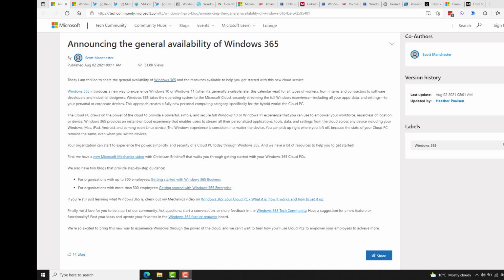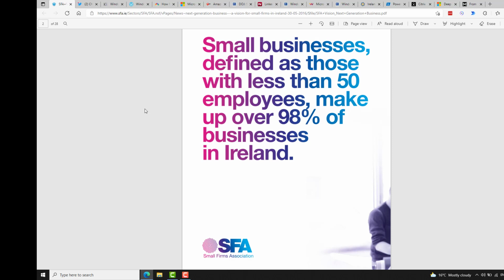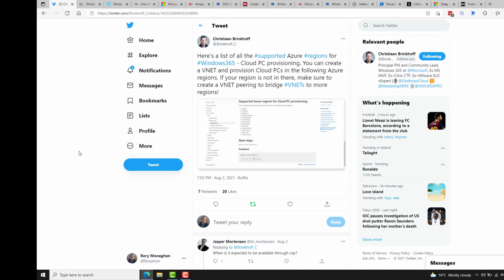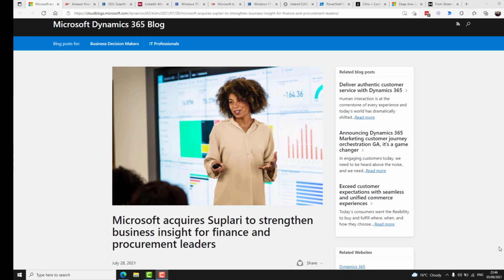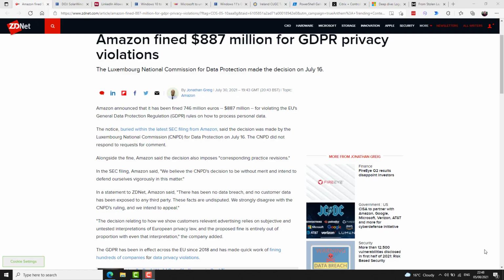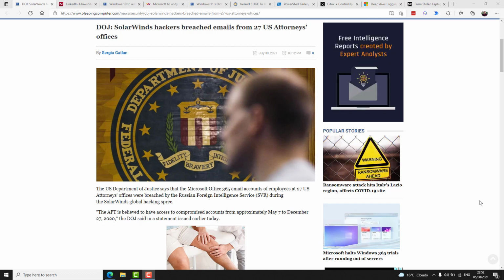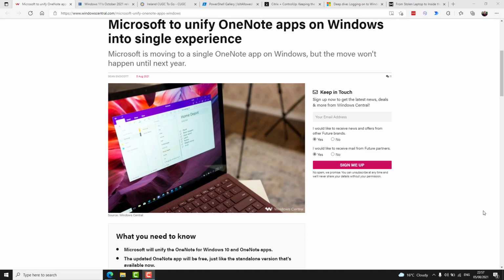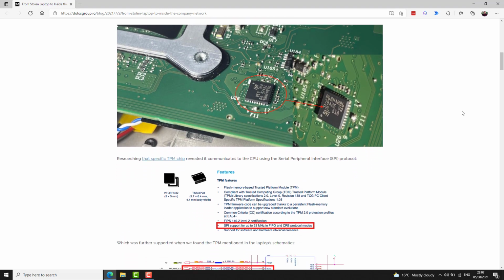Windows 365 CloudPC Roundup, New Microsoft Acquisition, Warning About New Defender Feature & More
Episode 188 - Windows 365 CloudPC Roundup, New Microsoft Acquisition, Warning About New Defender Feature & More